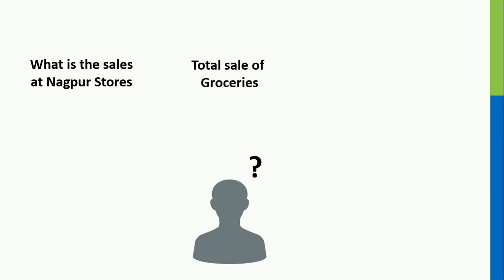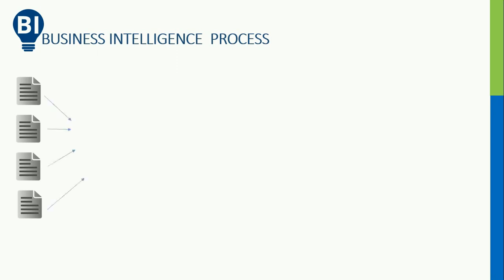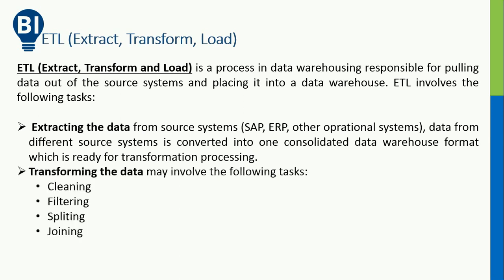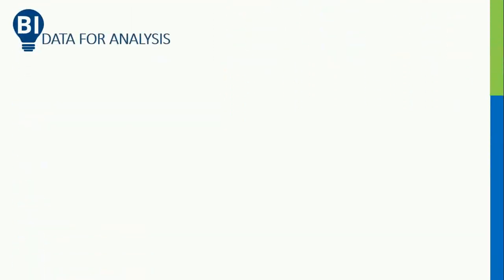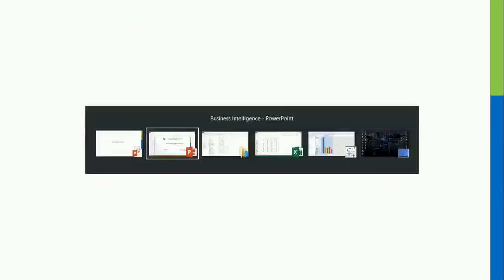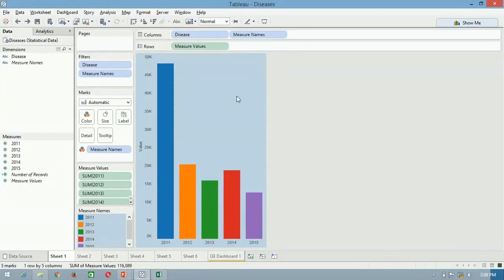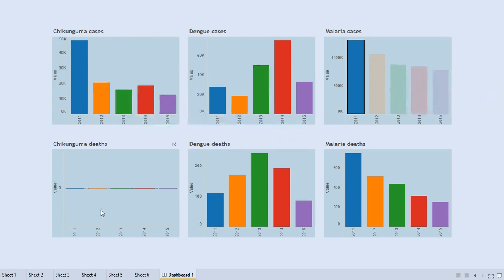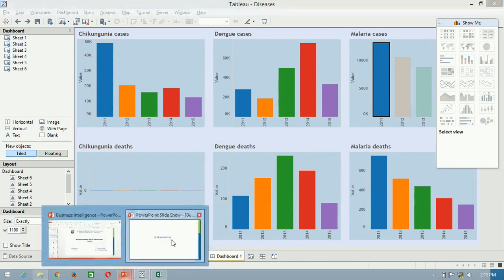Business Intelligence process flow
In this video, I have explained how business intelligence process flows and also demonstrate an example of showing some analysis on data by using tableau.